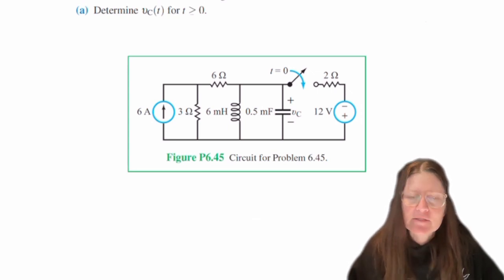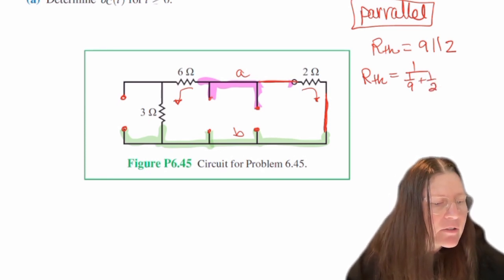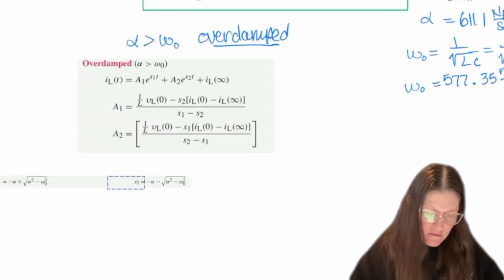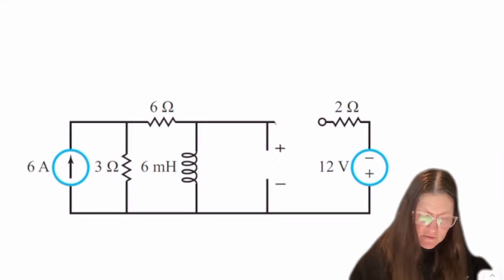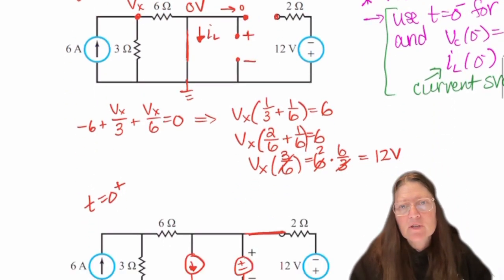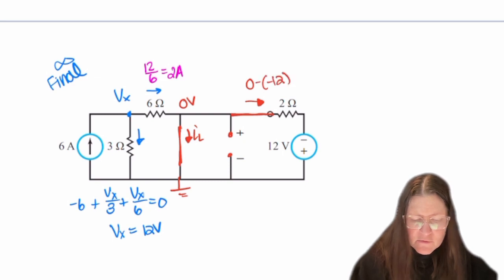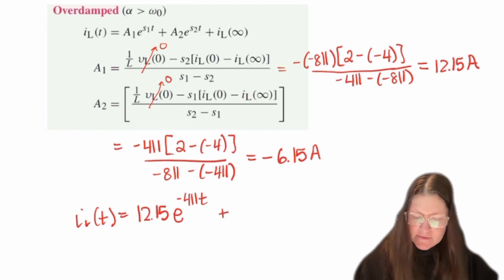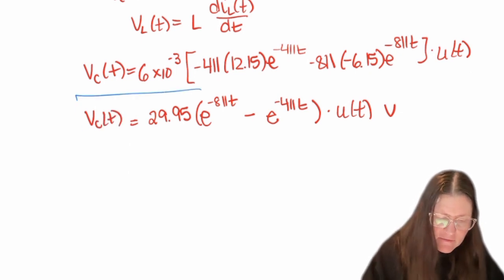ECE 2240 Lecture 10 Parallel Overdamped Example